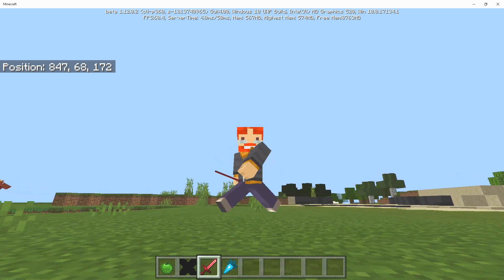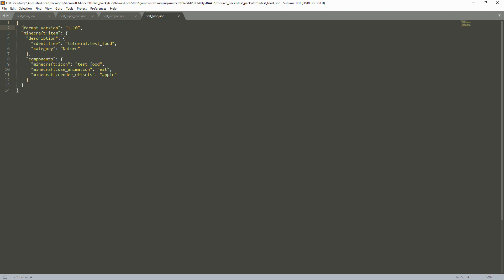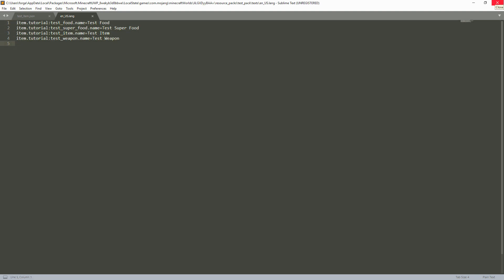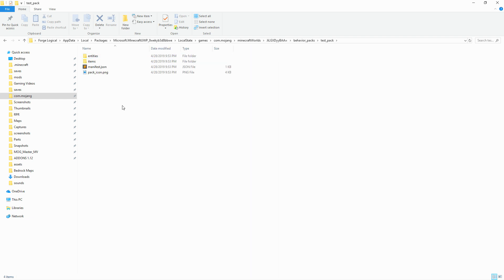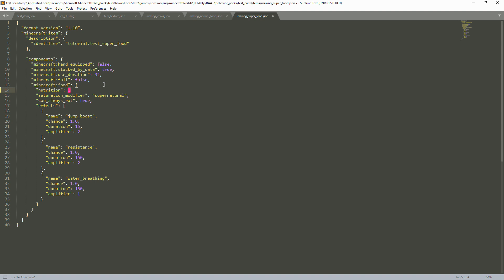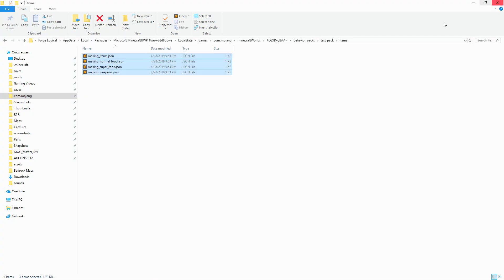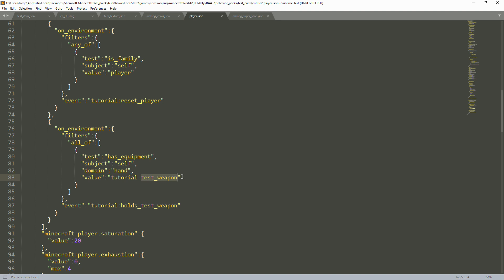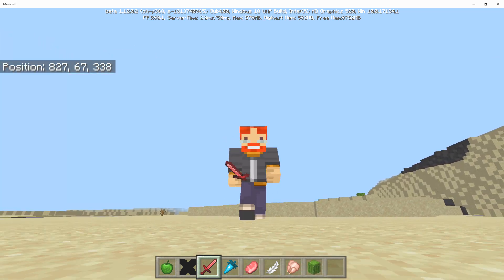Minecraft Bedrock: How to Make Custom Items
Today I'll be showing you on How to Make Custom Items in MCPE and Windows 10 also known as Minecraft Bedrock! This tutorial will be covering custom food, items, and weapons.